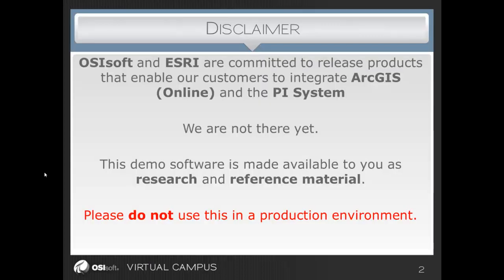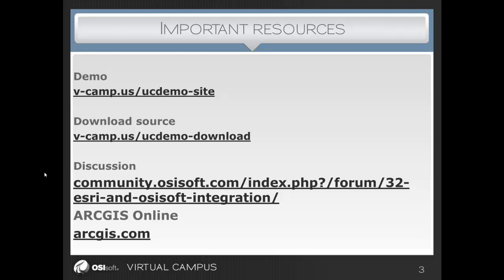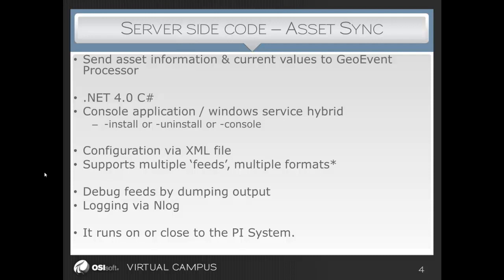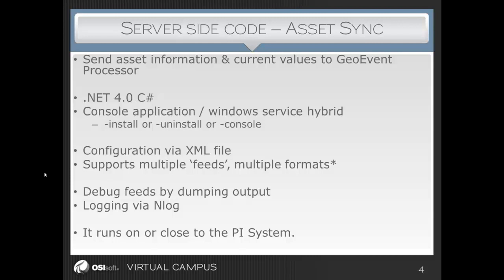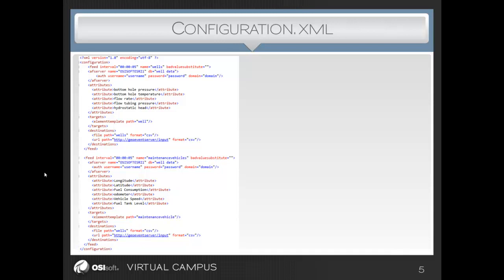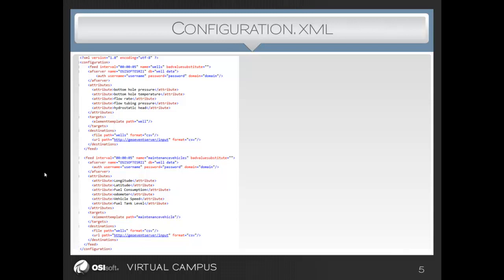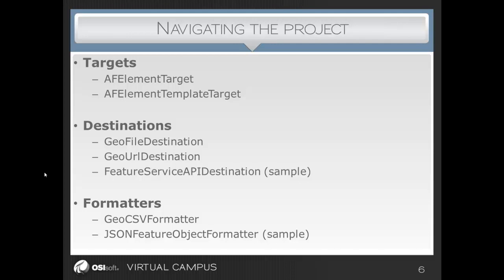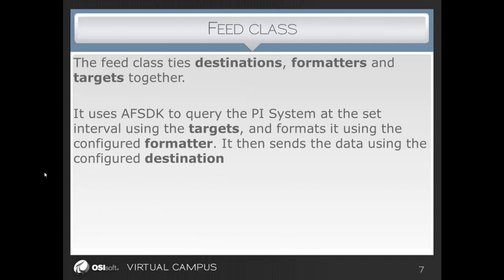3 - ESRI & OSIsoft UC 2013 Demo - Server side code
This is a step by step technical overview of the functionality of the ESRI & OSIsoft Integration demo presented at the OSIsoft Users Conference 2013 in San Francisco.

This video gives an overview of the server side code.